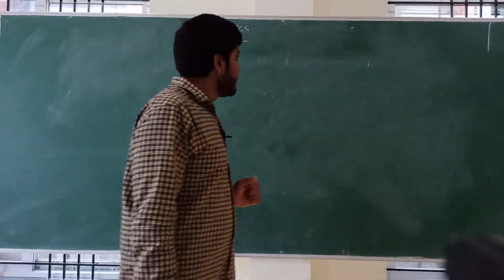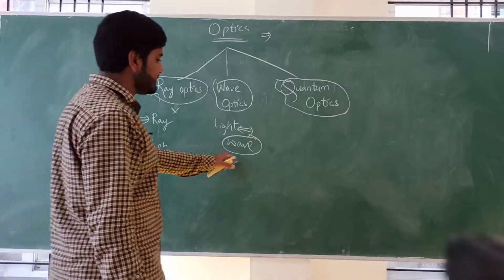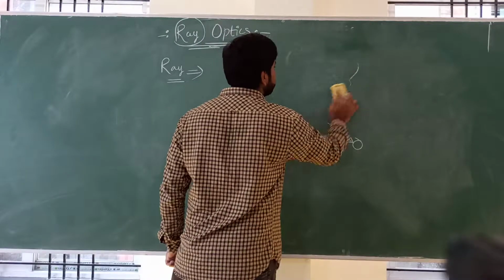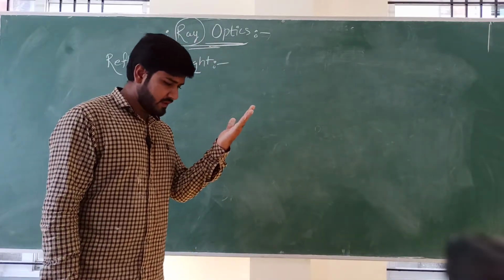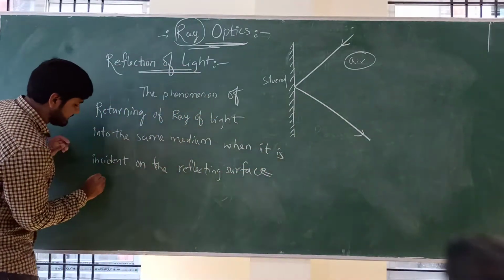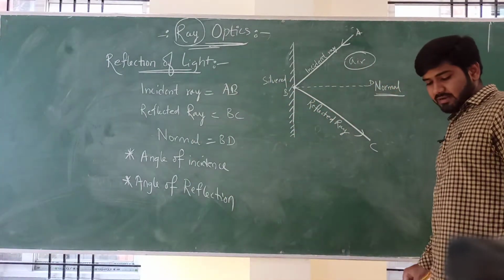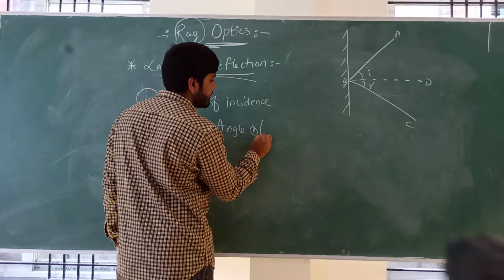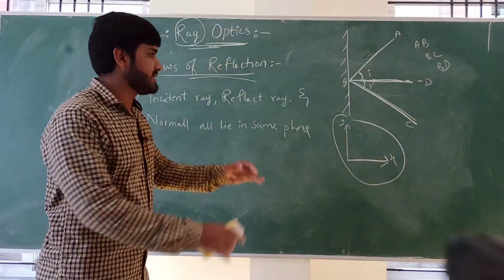PU-2 || PHYSICS || PART- 1 || RAY OPTICS || By Prof. Md. IBRAHIM ALLAHBAKSH